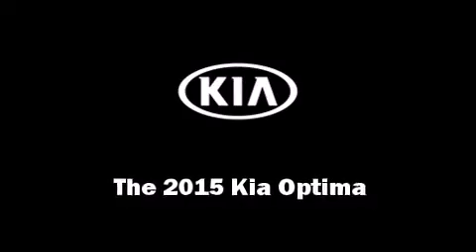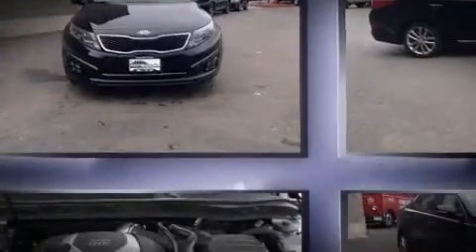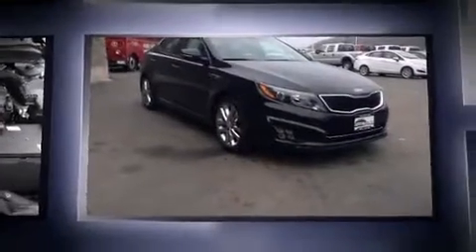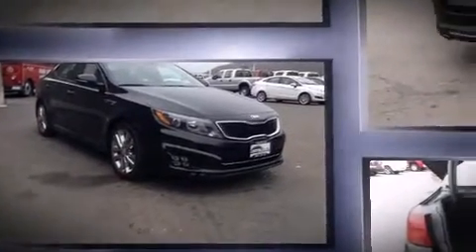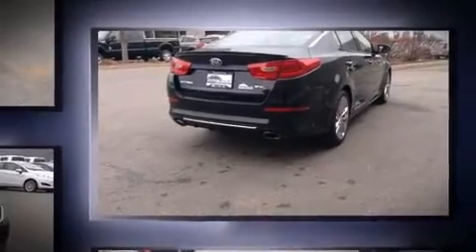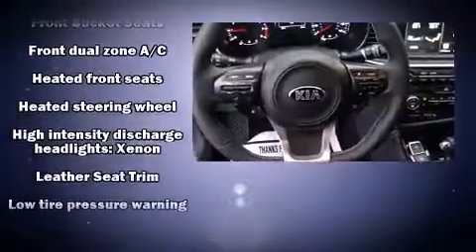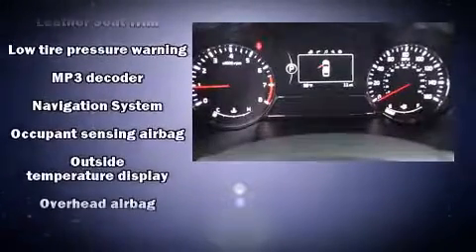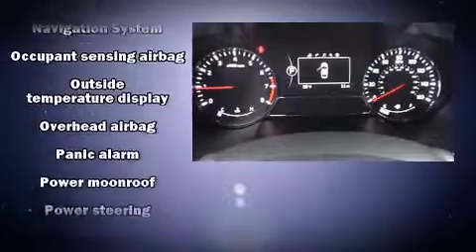2015 Kia Optima SXL Turbo in Durango, CO 81301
Durango Kia
1195 Carbon Junction

Climb inside the 2015 Kia Optima. It features an automatic transmission, front-wheel drive, and a 2 liter 4 cylinder engine. Turbocharger technology provides forced air induction, enhancing performance while preserving fuel economy. Kia infused the interior with top shelf amenities, such as: adjustable headrests in all seating positions, power front seats, heated and ventilated seats, heated steering wheel, power moon roof, blind spot sensor, and seat memory. Features such as automatic climate control and leather upholstery prove that economical transportation does not need to be sparsely equipped. With high intensity discharge headlights illuminating your path, you'll always appreciate maximum visibility. Premium sound drives 8 speakers, providing you and your passengers a sensational audio experience. Kia ensures the safety and security of its passengers with equipment such as: dual front impact airbags, head curtain airbags, traction control, brake assist, a security system, and 4 wheel disc brakes with ABS. Electronic stability control ensures solid grip atop the road surface, no matter how challenging the driving conditions. Our experienced sales staff is eager to share its knowledge and enthusiasm with you. They'll work with you to find the right vehicle at a price you can afford. Please don't hesitate to give us a call.